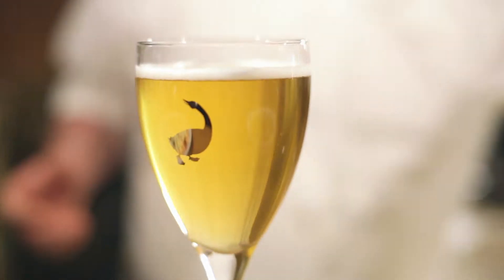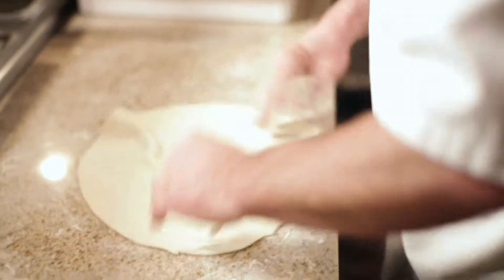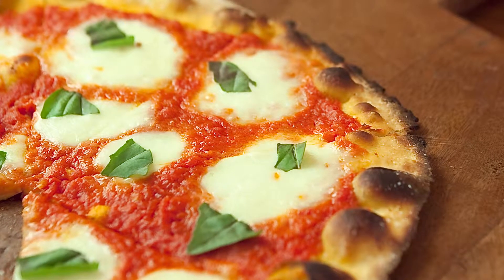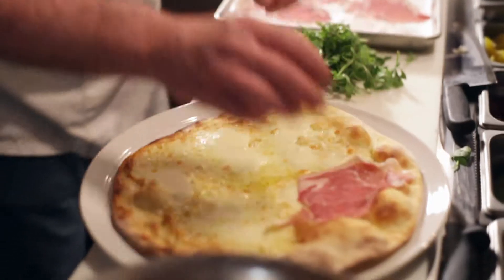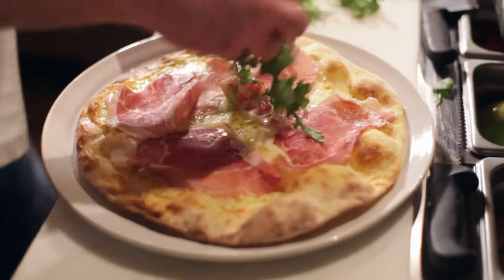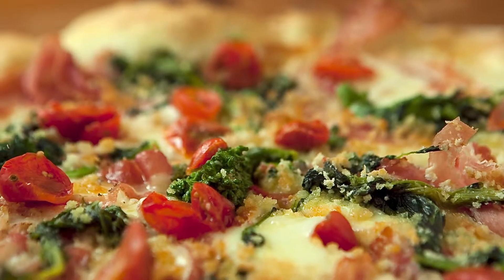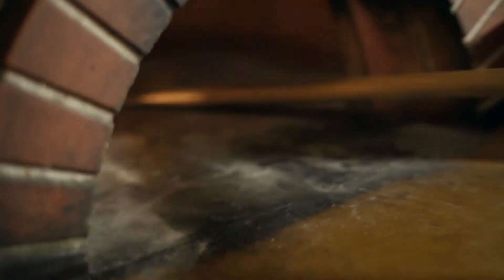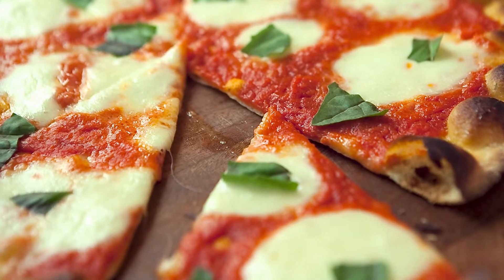Sono Wood Fired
We went behind the scenes to discover the secret behind Chef John McLean's famous wood fired pizzas.